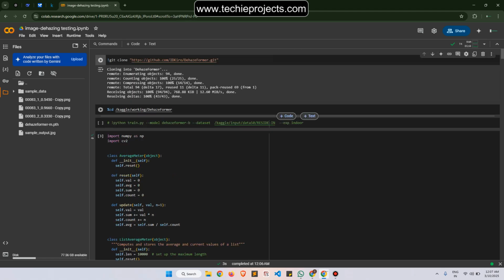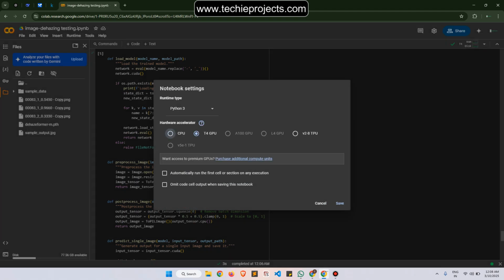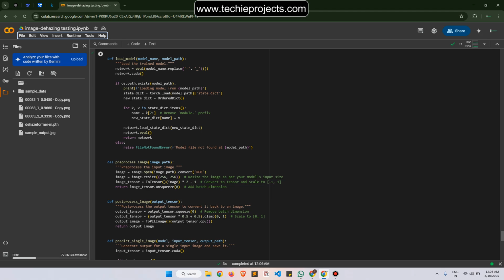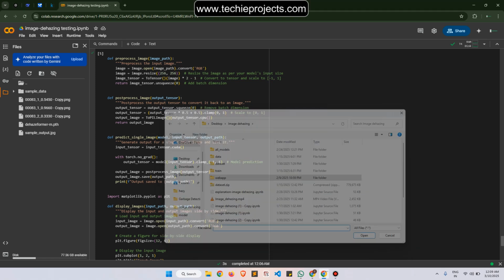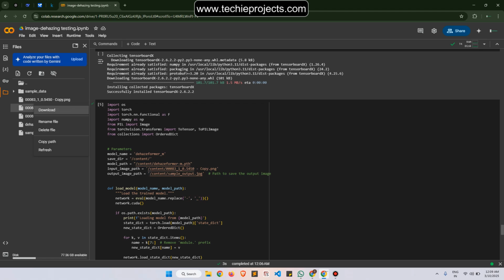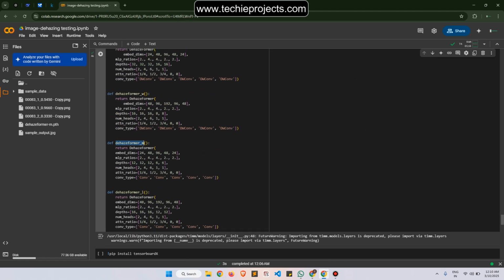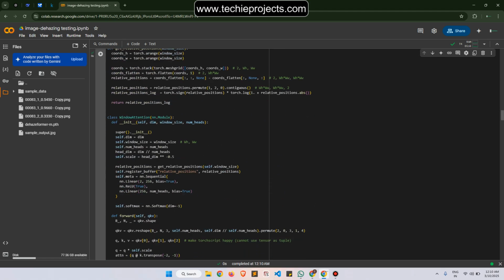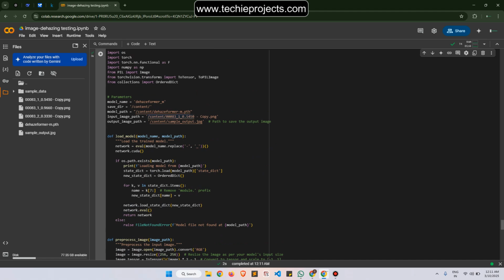Real-Time Dehazing for Image and Video using Image Processing | Image Dehazing using CNN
Image Dehazing task has been a challenge in field of computer vision, during adverse weather condition the image captured and appear to be very low quality of image due to presence of atmospheric particles, like fog, haze, etc. so it troubles in detecting object in image.

Software Requirements :-
• Coding Language : Python
• Implementation: Web Framework.
• Operating system : Windows 10 / 11.
• Graphical User Interface : HTML, CSS, Django

Hardware Requirement :-
• Input Devices : Keyboard, Mouse.
• System : Pentium i3 Processor.
• Hard Disk : 500 GB.
• Ram : 4 GB.